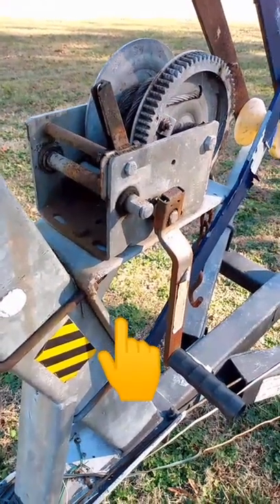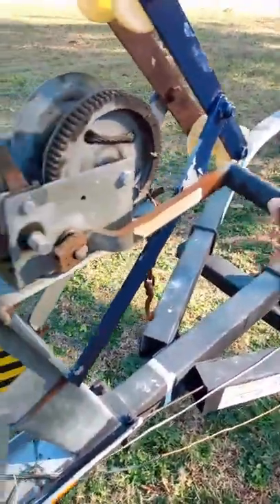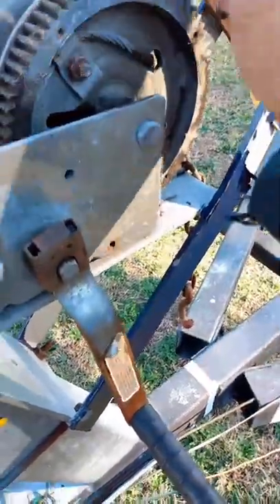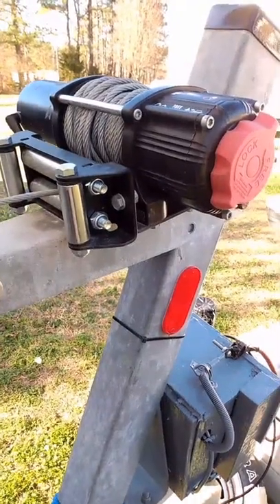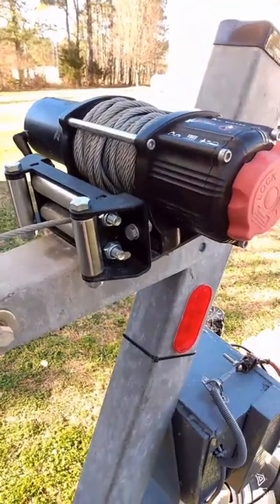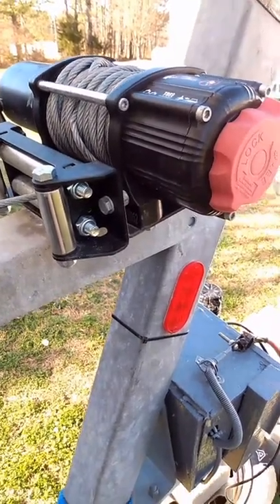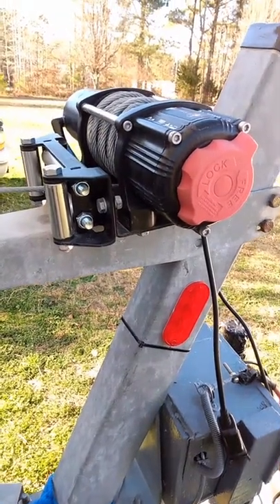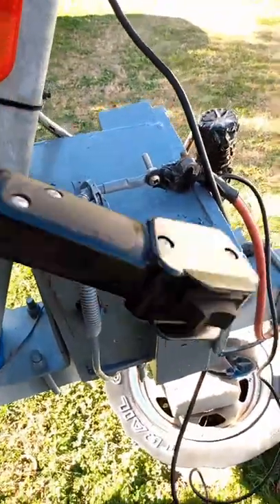How to Install Electric Badland Trailer Winch vs Hand Crank | Save My Shoulder | Venture | Vantage